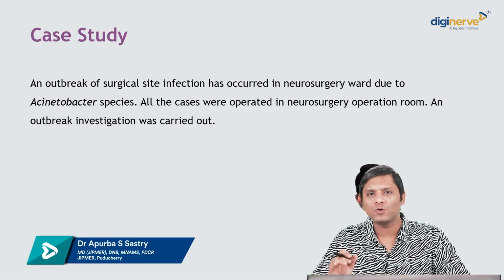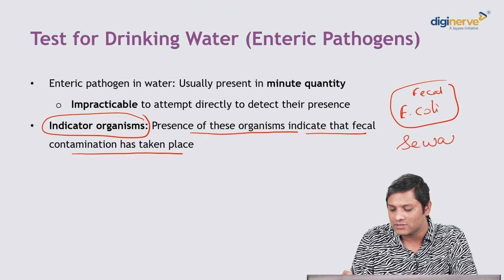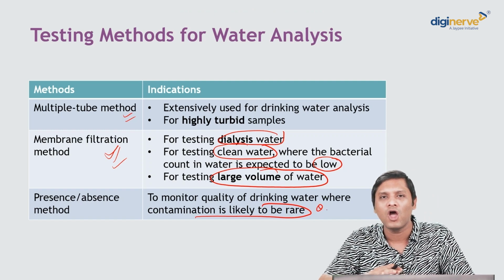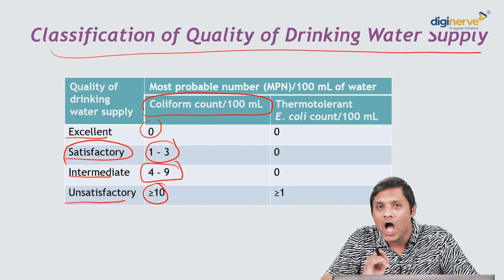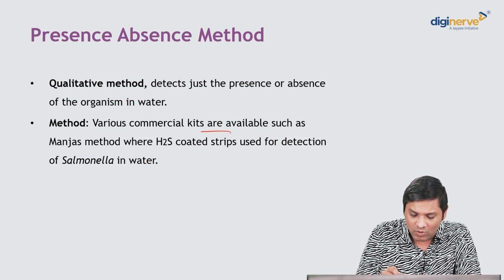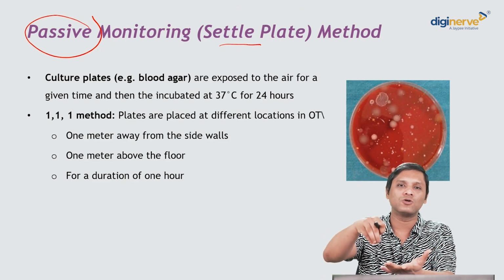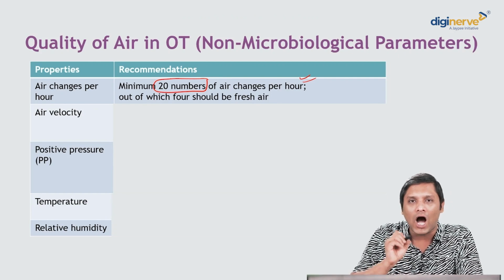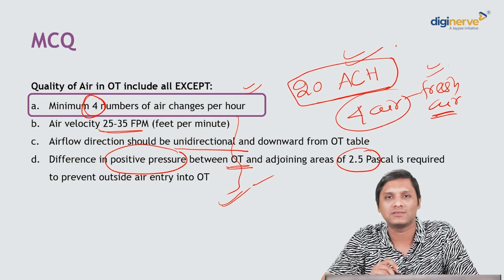Understanding Environmental Surveillance Bacteriology Of Water, Air And Surface | Dr Apurba S Sastry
In this session, we walk you through a real-life outbreak scenario involving surgical site infections caused by Acinetobacter species in a neurosurgery operating room.

Learn how environmental surveillance plays a crucial role in identifying sources of infection—whether it’s the air, water, or hospital surfaces. This video breaks down the investigation process, explains how to perform air and surface microbiology checks, and highlights the importance of infection control protocols in healthcare settings.

Key Highlights:

- Outbreak investigation in neurosurgery ward
- Environmental sources of infection
- Air and surface microbiology
- Role of healthcare workers in HAI (Hospital Acquired Infection) spread
- Practical steps in environmental surveillance

Ideal for:
- MBBS & MD students, and medical professionals looking to strengthen their understanding of hospital infection control strategies.

Explore more high-yield clinical content with DigiNerve.

Faculty
Dr Apurba S Sastry
MD (JIPMER), DNB, MNAMS, PDCR